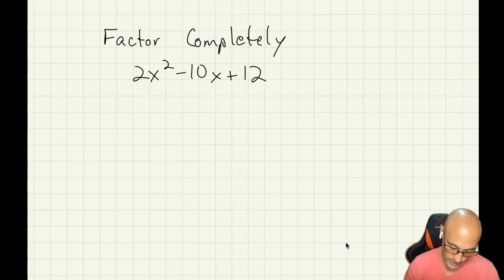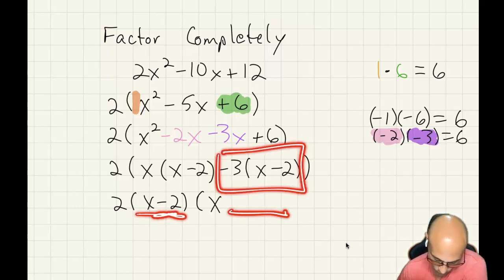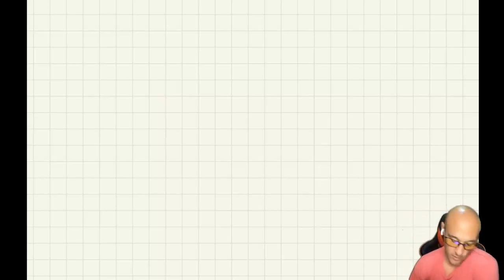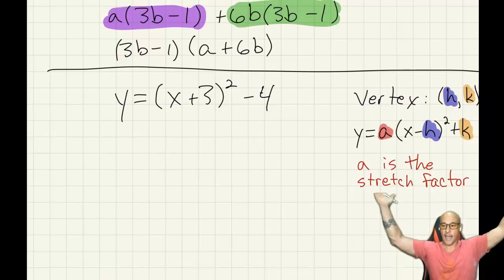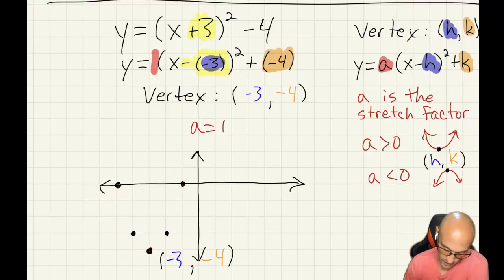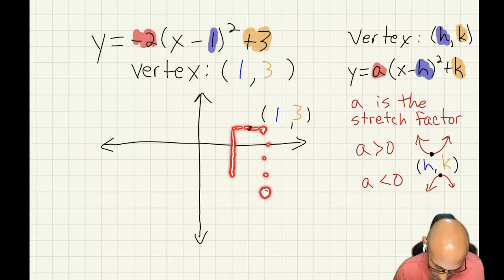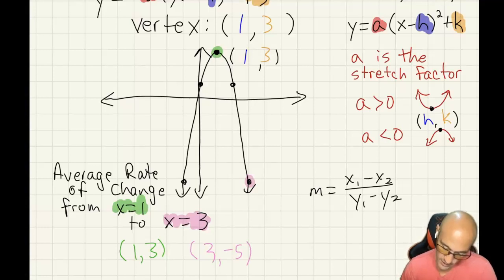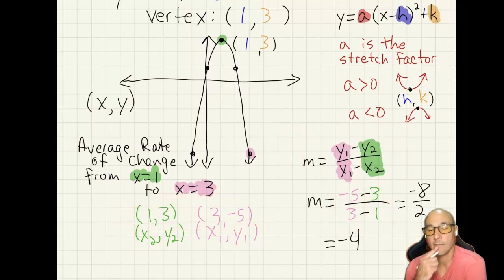Factoring & Quadratics - Part One (Watch For Errors!)